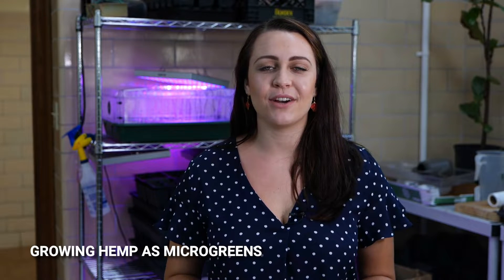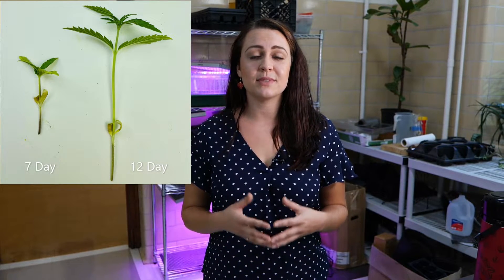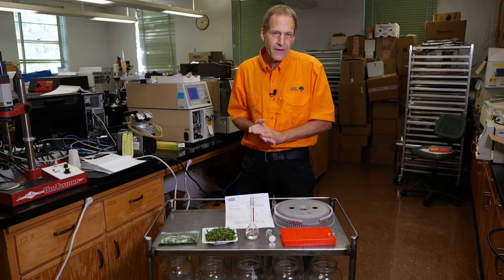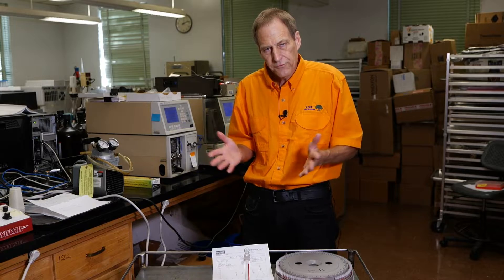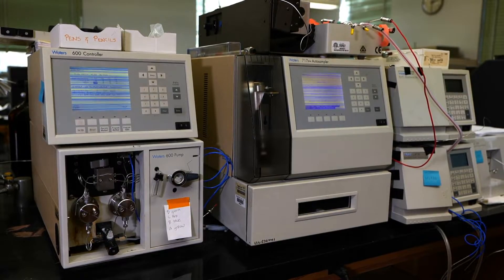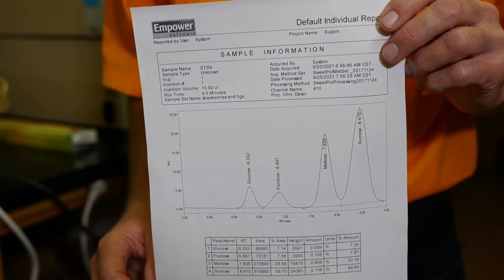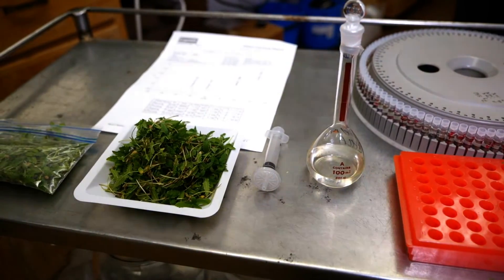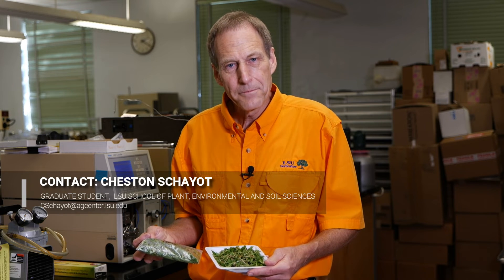Hemp as Microgreens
Graduate students Cheston Schuyot and Kaylee Dynzer have been studying how to best grow hemp as microgreens. Schuyot is also working with Dr. David Picha on nutritional comparisons between hemp microgreens and other greens like mustards and lettuce. This video is part of the 2021 LSU AgCenter Virtual Hemp Field Day.